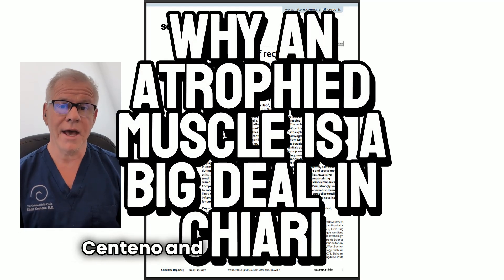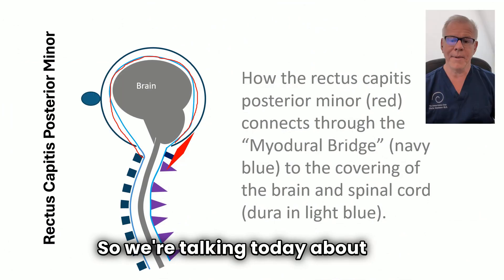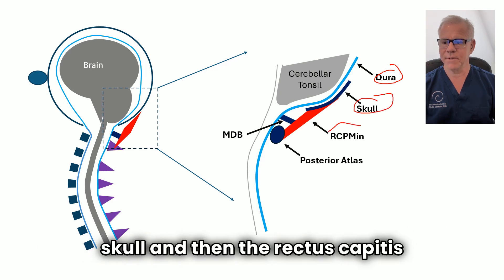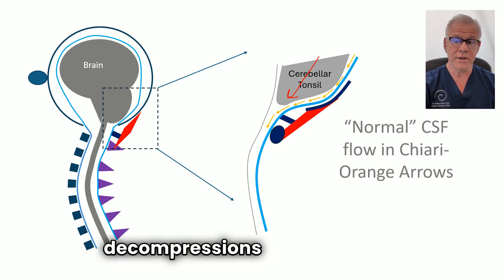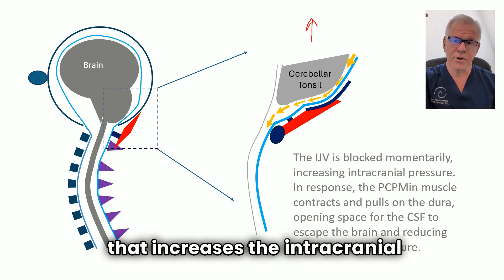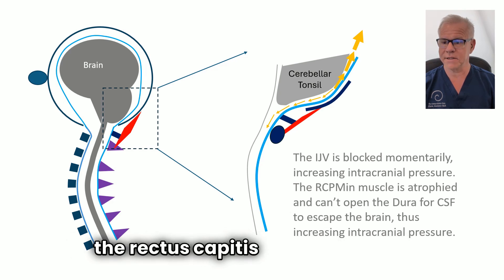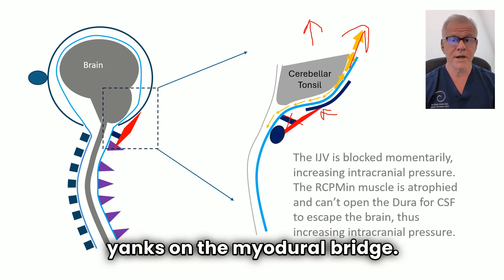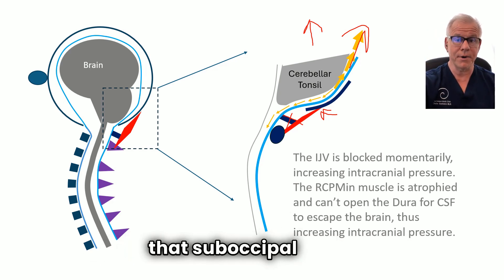Why an Atrophied Muscle is a Big Deal in Chiari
What does a small muscle in the back of your head have to do with Chiari symptoms and cerebrospinal fluid (CSF) flow? In this video, Dr. Centeno visually explains a critical paper on the rectus capitis posterior minor (RCPMi) muscle and its connection to the dura via the myodural bridge.

Using custom illustrations, Dr. Centeno breaks down how this muscle plays a crucial role in regulating CSF flow and relieving intracranial pressure. When the RCPMi becomes atrophied, it can no longer pull the dura open—potentially worsening Chiari-related symptoms. Learn why this finding matters and how treating the suboccipital nerve may help restore muscle function.

Dr. Centeno is a founder of the Centeno-Schultz Clinic and an expert in craniocervical junction instability and non-surgical treatments for neurological symptoms.

Centeno-Schultz Clinic
403 Summit Blvd Suite 201
Broomfield, CO 80021

Key Timestamps:
00:00 — Introduction and Visual Breakdown of Chiari Paper
00:29 — Role of the Rectus Capitis Posterior Minor and Myodural Bridge
01:16 — CSF Flow Disruption in Chiari and Intracranial Pressure
02:26 — Muscle Atrophy and Its Impact on CSF Drainage
03:20 — Why This Muscle Matters and How It Can Be Treated